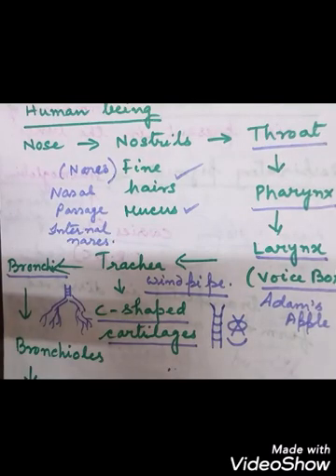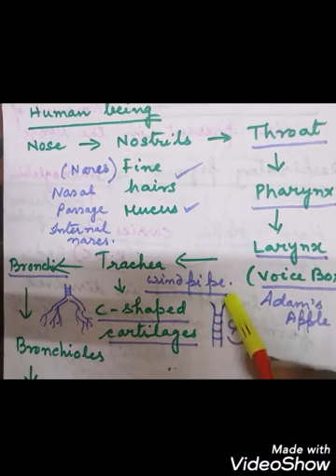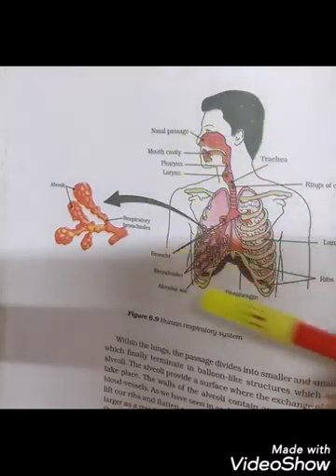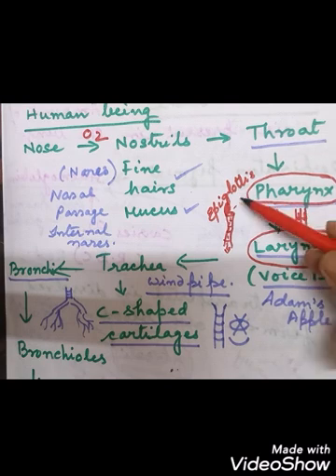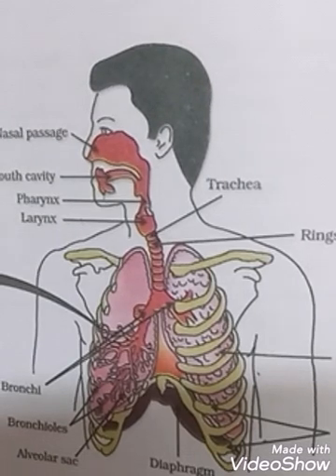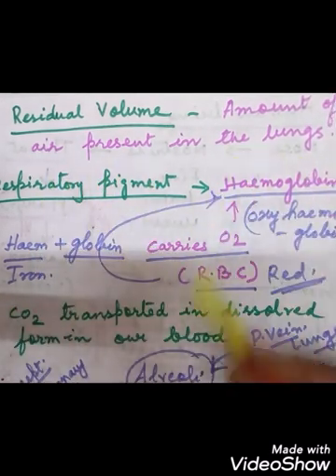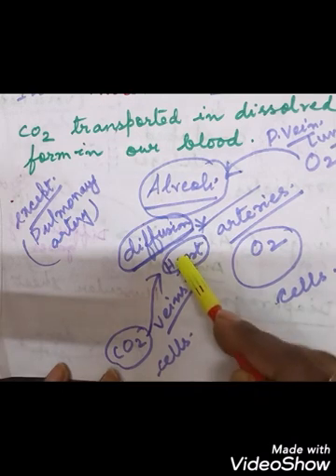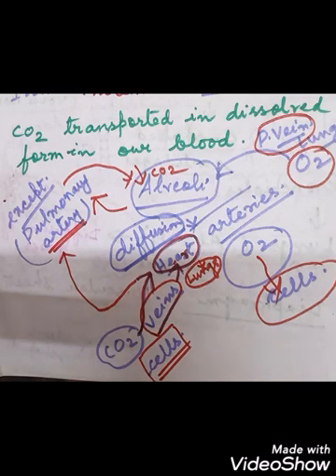Class 7 # Science#Respiration# Part 1